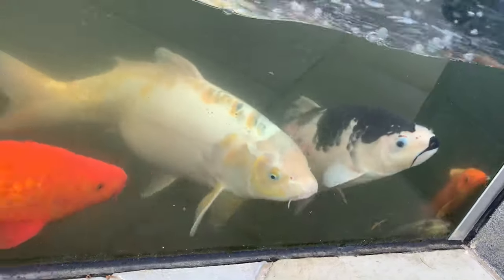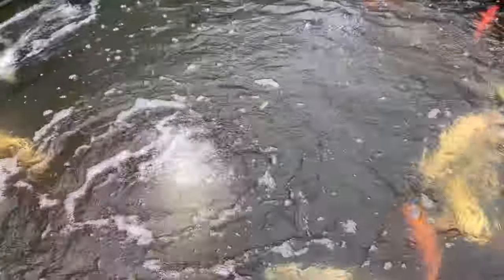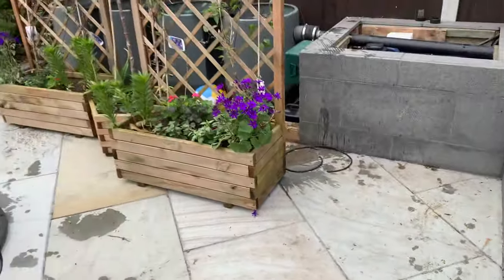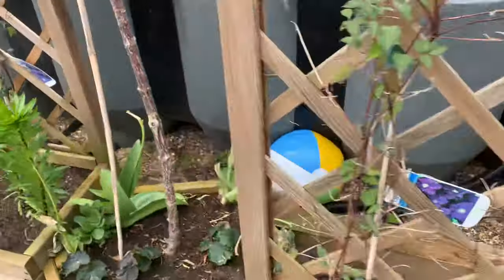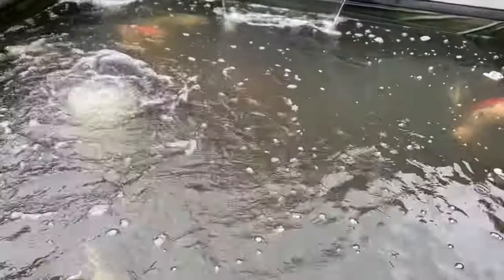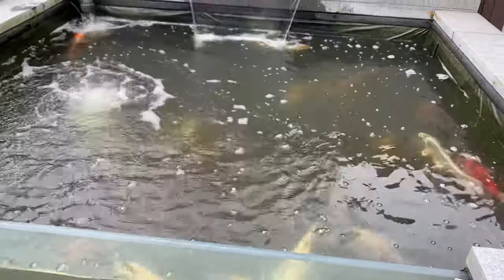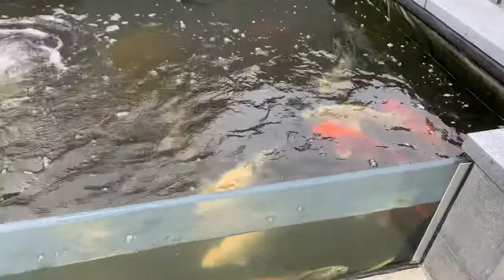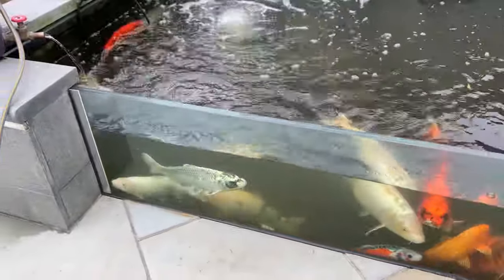Pond problem in romford & pro-tect install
Pond problem in romford.pump pipe and uv light blocked stoping flow to the filters .Making problems all round bio problem and water not clear .Perrysponds.com found the problem and got it up and running again.we are back in June to see how the pro-tect dose with the saws on the koi  .keep a eye out for that video

Helpful Links to Perrysponds different pages review,post,video,online shop,and information & help

Our website all about what we do and reviews
Perrysponds.com

Perrysponds google  page post & reviews

Yell page & reviews

Linked in page

Online pond supply store-

Fish pond help group-